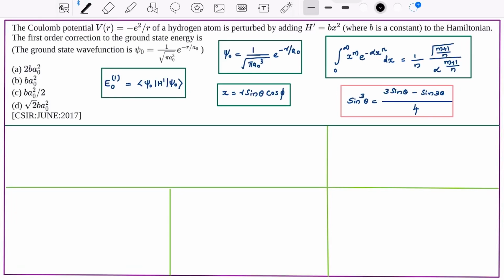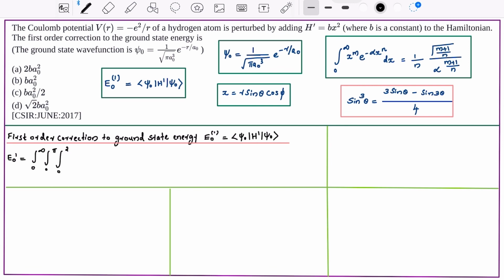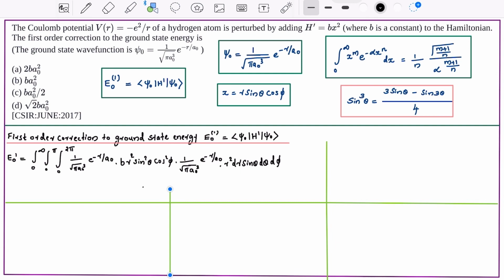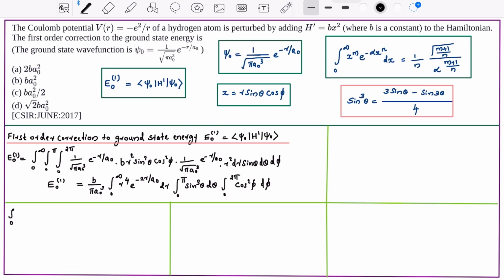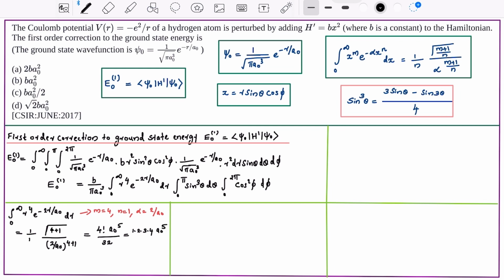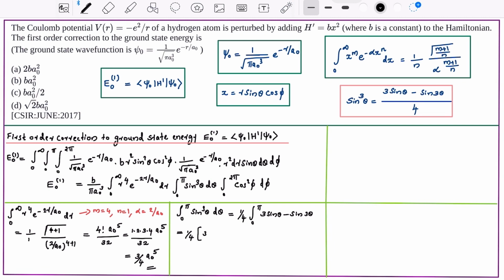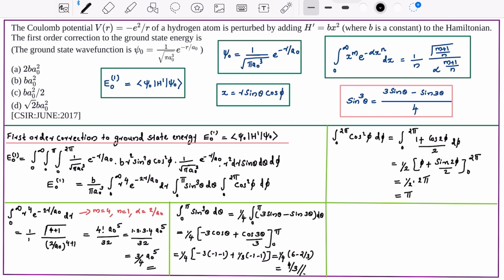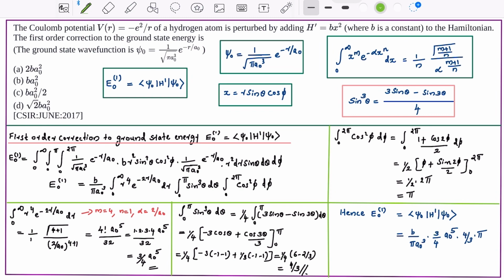PROBLEM 19: CSIR JUNE 2017: Quantum Mechanics.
A question from Perturbation theory. Hydrogen atom.